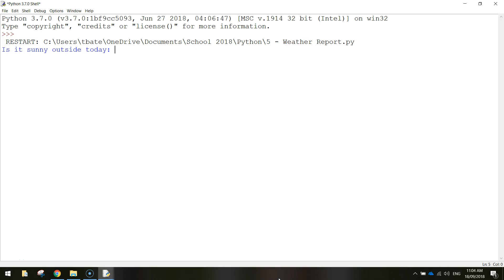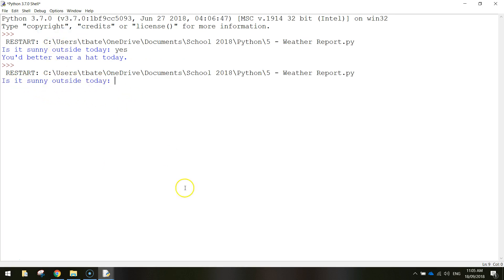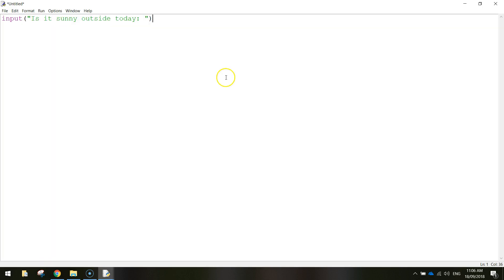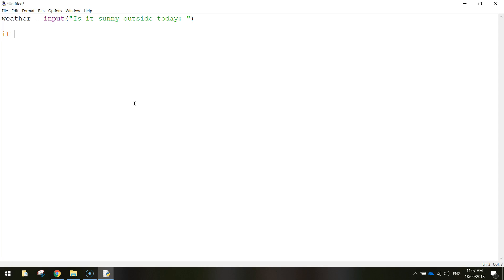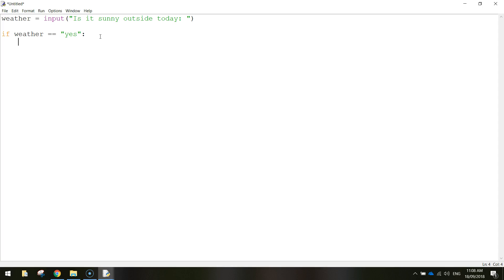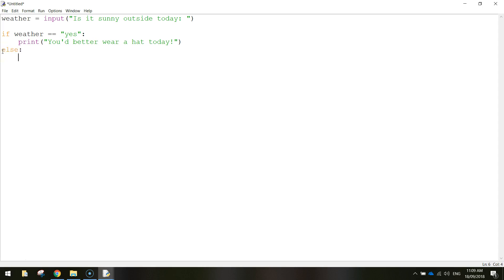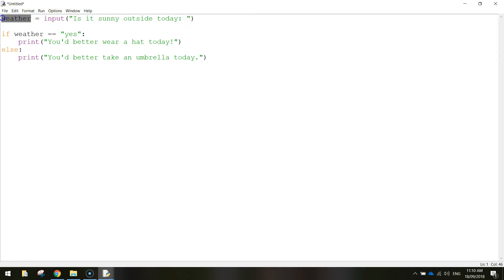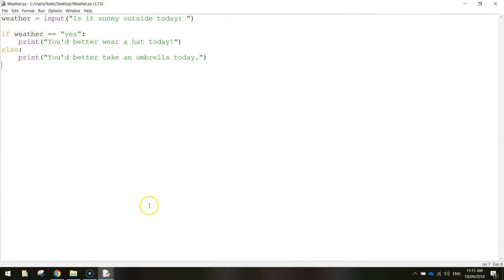Python Tutorial - IF Statements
Learn how to code simple IF statements in Python. Here you will ask users what the weather is doing and they will get a simple reply in return.